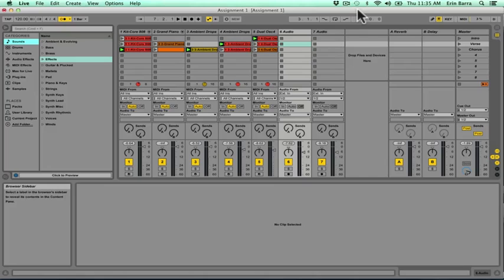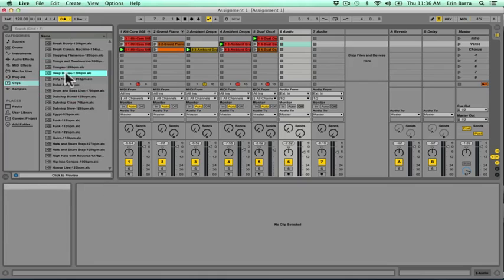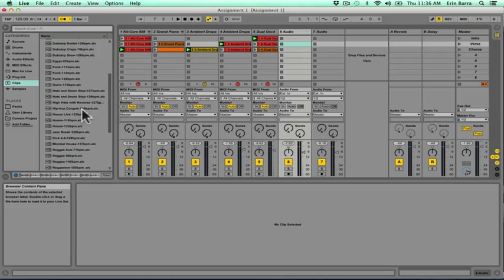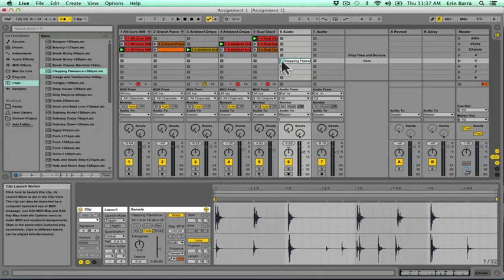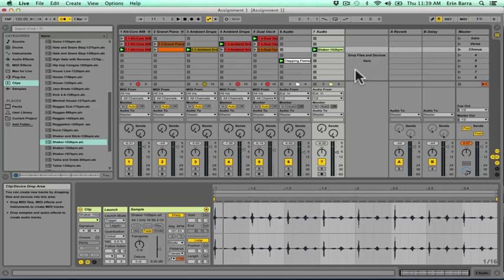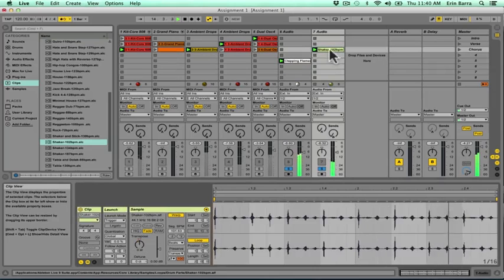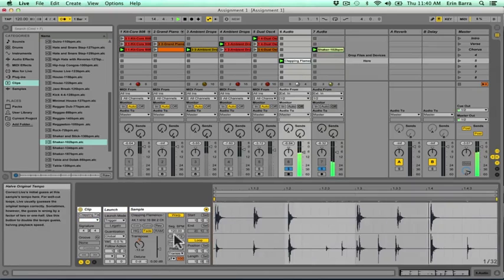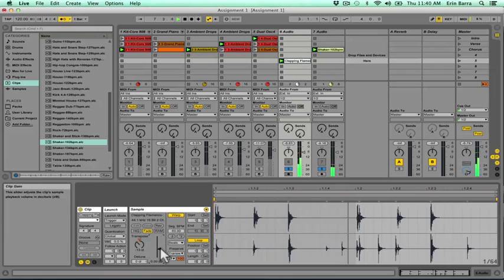2 1 Audio Clips